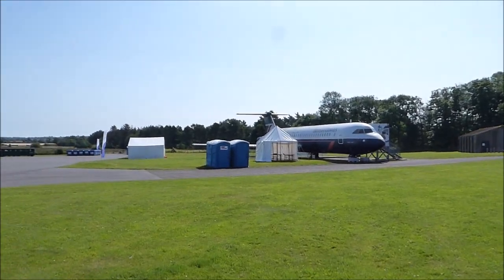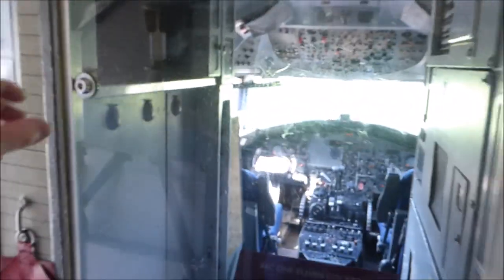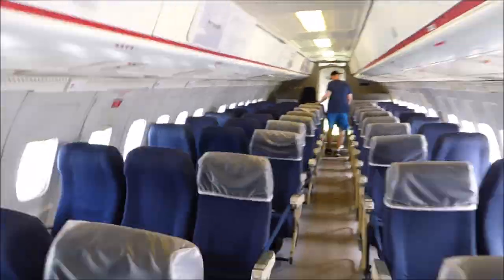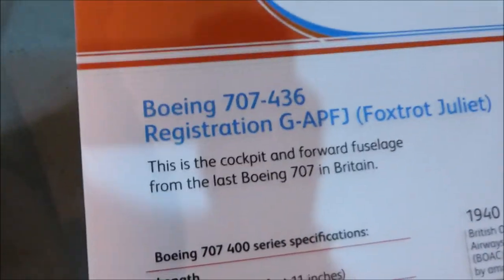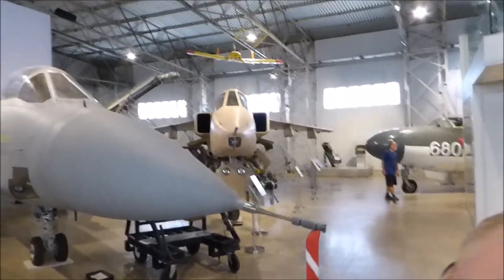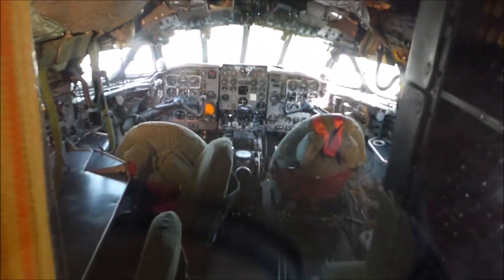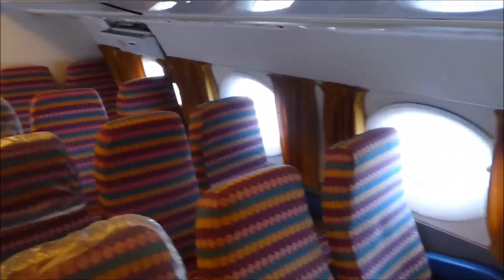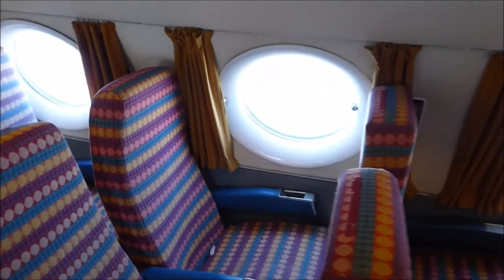Edinburgh, National Museum of Flight Scotland TOUR!!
Geoff and Keith's tour of National Museum of Flight Scotland, It was our first time visiting and I hope that comes through on the video :-)